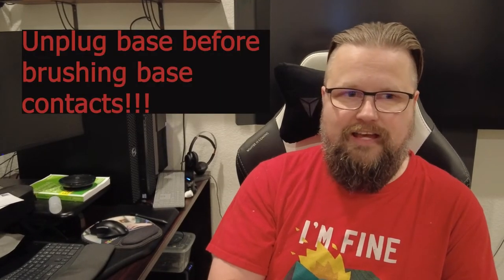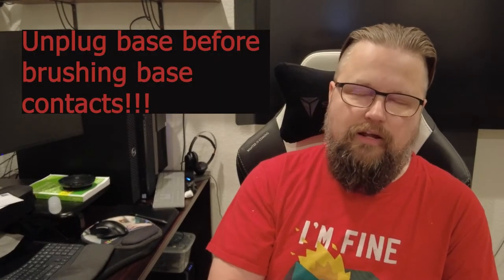Tineco Floor One S3 Series - It broke!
Corrosion finally ate through the charging contacts on my Tineco Floor One S3.

CorrosionX - To help prevent corrosion on the contacts